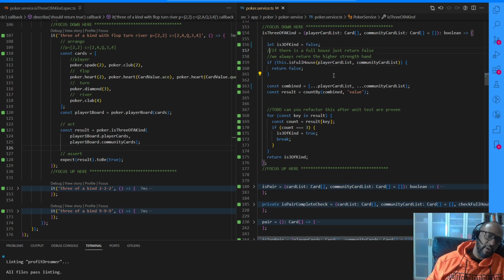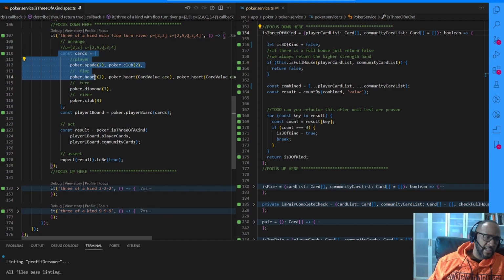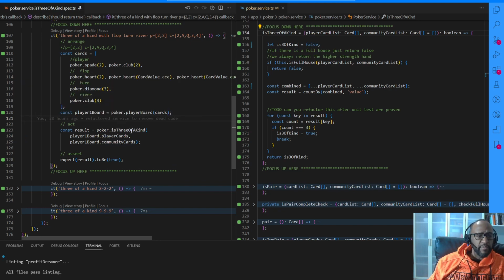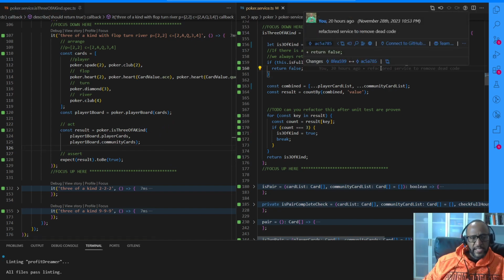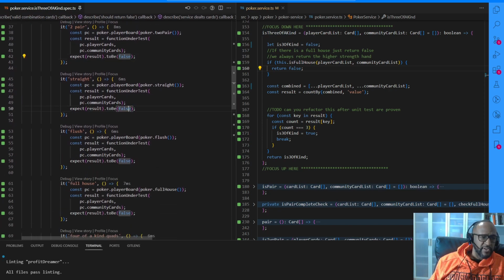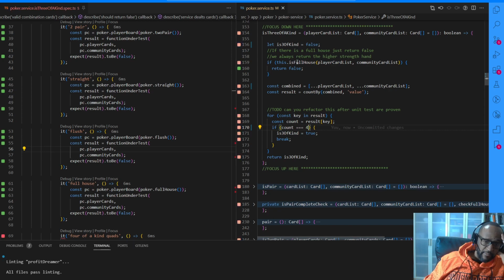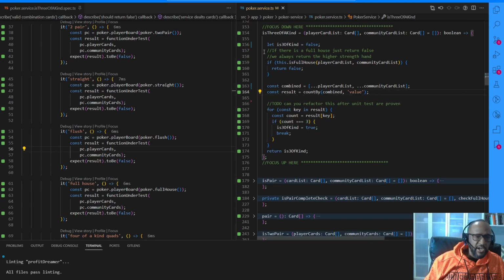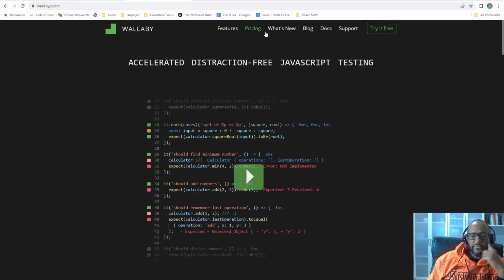How I ARRANGE, ACT, ASSERT a Angular 16 unit test in Visual Studio Code With Wallaby.js. Poker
I write unit test so I can refactor later and make the codebase better. It is VERY IMPORTANT TO WRITE UNIT TEST. So sorry! Neh? Please don't train your Padawans to not TDD. PLEASE!

I quickly want to show you how and why I write unit test. I think unit test are  FUNDAMENTAL to good quality code. This is not exhaustive, this is just me showing you how I am constantly testing my theroies. I will make better  videos in the future. I will learn from this video and make better unit test video. My goal is to point people in the right direction.